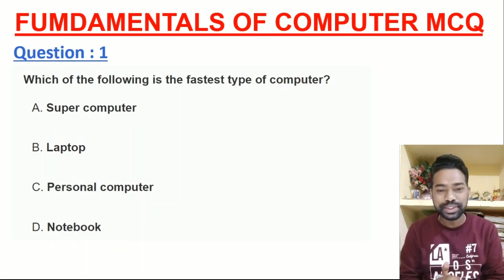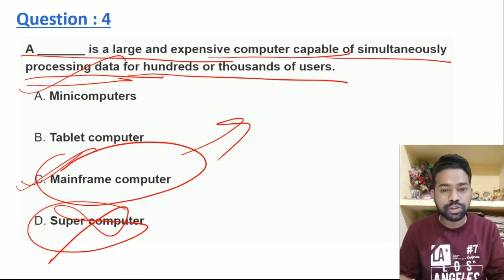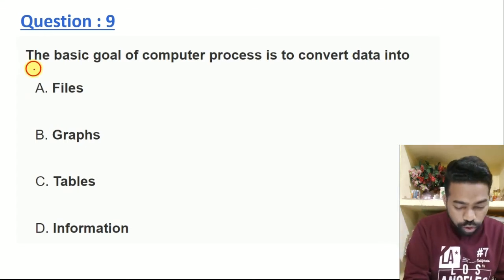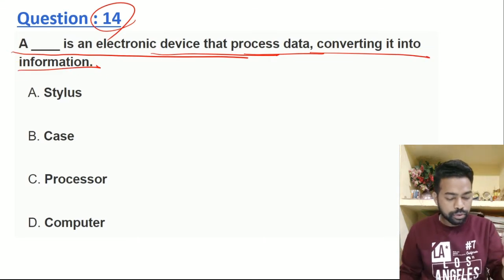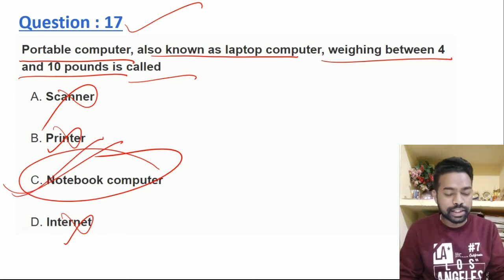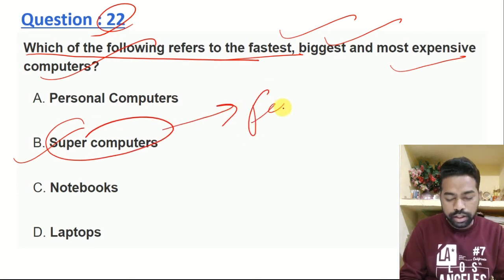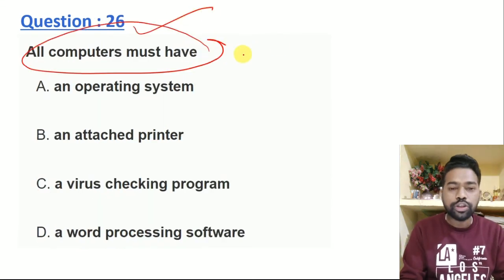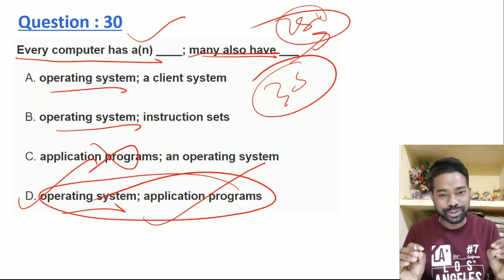FUNDAMENTALS OF COMPUTER MCQ FOR OSSSC || Super 30 MCQ Of Computer || Target - 40/40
Thank You for coming here and watching this video. This small help will motivate and encourage us to work harder and we will come with more interesting videos related to the latest jobs, competitive exams and current affairs.

We also request you to please go through the official notifications, verify the authenticity of the jobs and apply on your own risk. We are not responsible for any of your mistakes/losses in any manner.